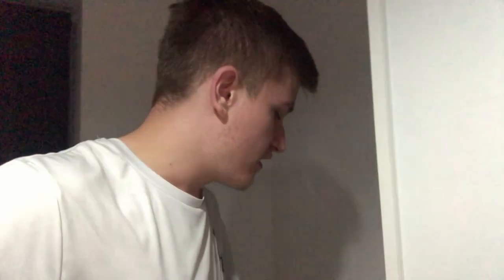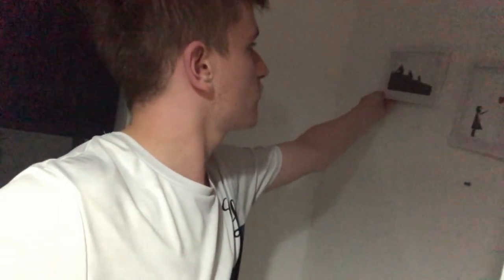My New Hair!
So stick around for more vlogs of me eating cookies and being dumb.